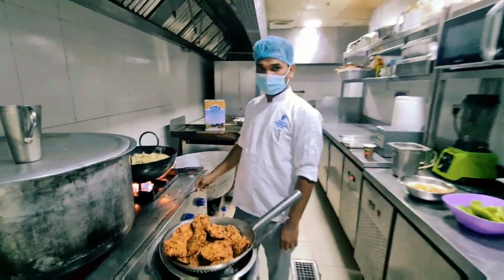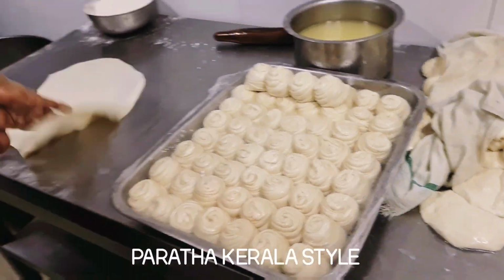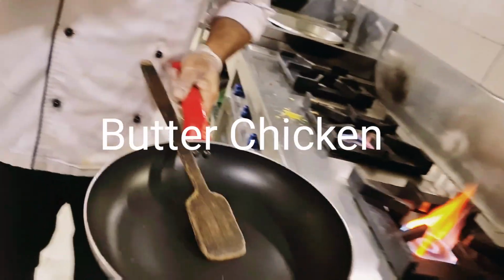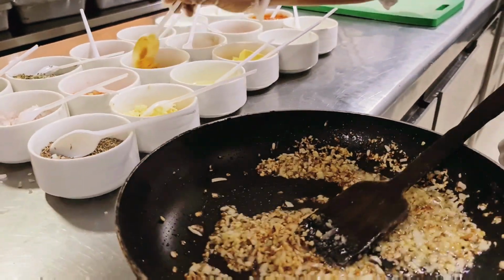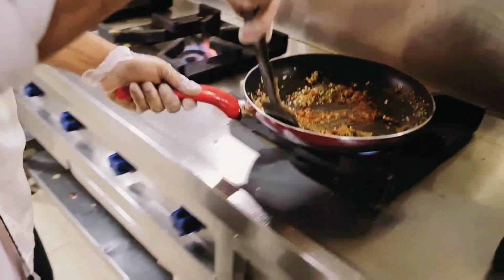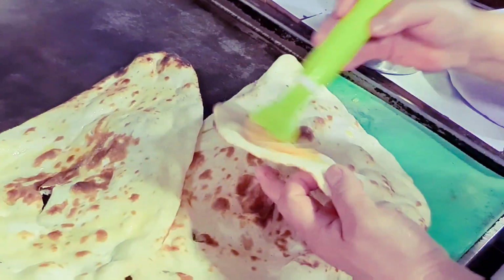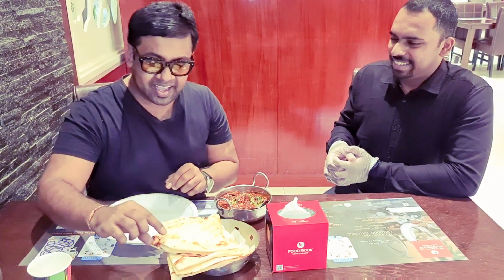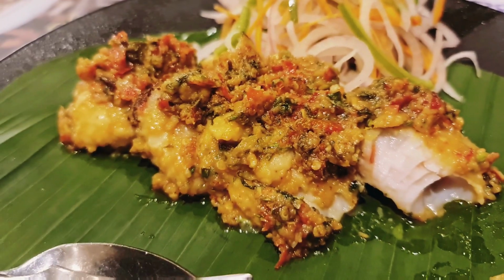The Famous Butter Chicken, Butter Naan, Bonus Mango Lassi - Foodrive by mauroD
Butter Chicken
The dish was developed in 1947 by founders of Moti Mahal restaurant in Delhi, India. The dish was made "by chance" by mixing the leftover chicken in a tomato gravy, rich in butter and cream. In 1974, a recipe was published for "Murgh Makhani" (Tandoori chicken cooked in butter and tomato sauce)". In 1975, the English phrase "butter chicken"

Many thanks to The Foodbook Restaurant

The Foodbook Story
Since 1996
Welcome. This is Food book. Elegant & sofisticated restaurant template. Jubilee Restaurant offers different home page layouts with smart and unique design, showcasing beautifully designed elements every restaurant website should have. Smooth animations, fast loading and engaging user experience are just some of the features this template offers. So, give it a try and dive into a world of Food book websites.

Many thank to Foodbook Restaurant Al Rashidiya 1 - Ajman Nesto

Your free platform for advertising Mauritius Island